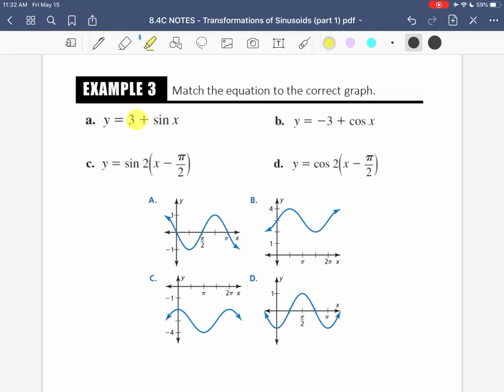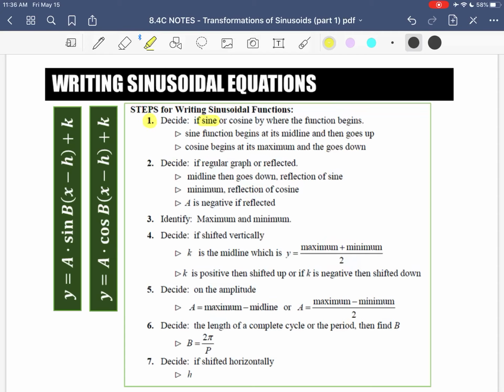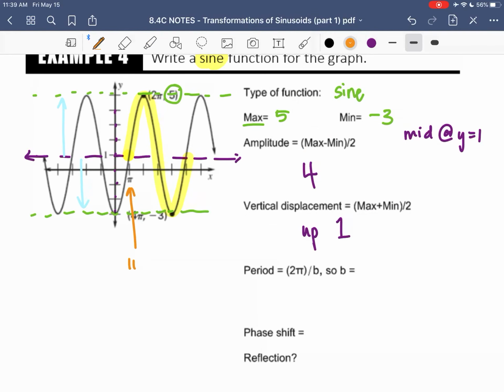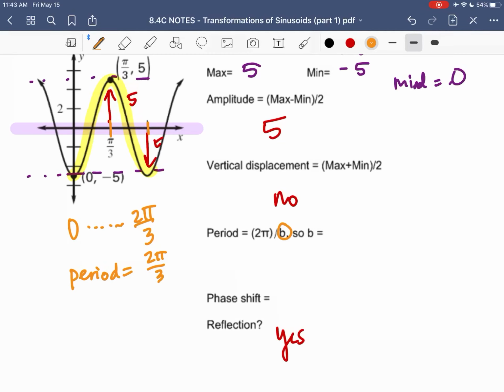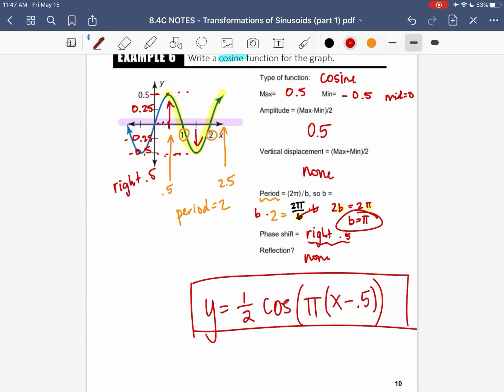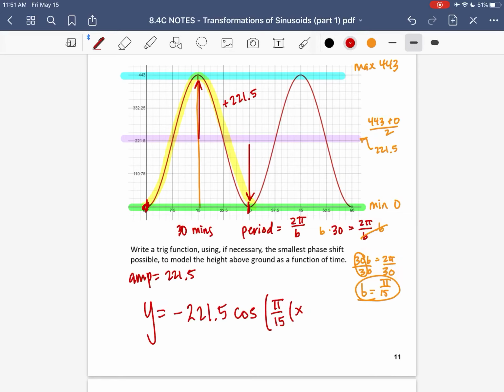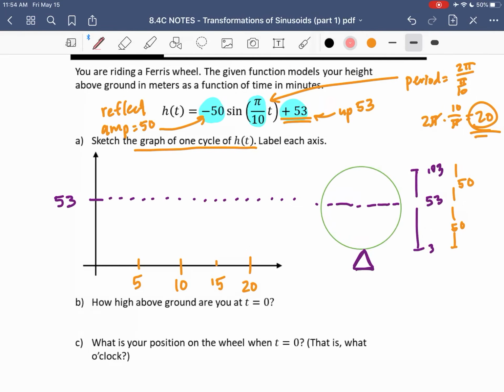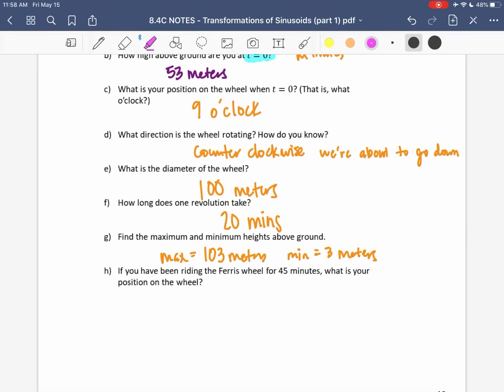8.4C pt. 3